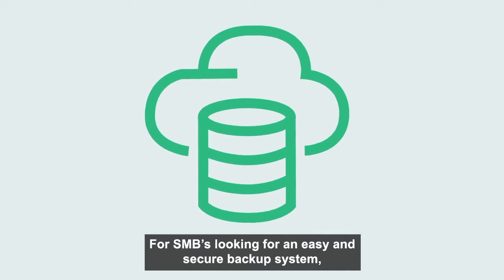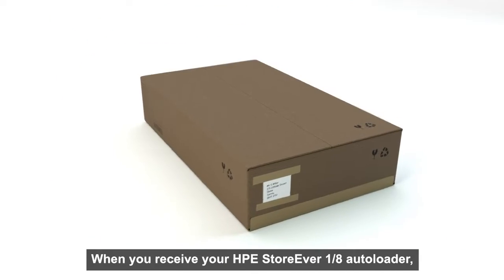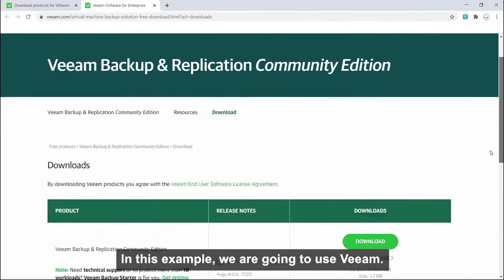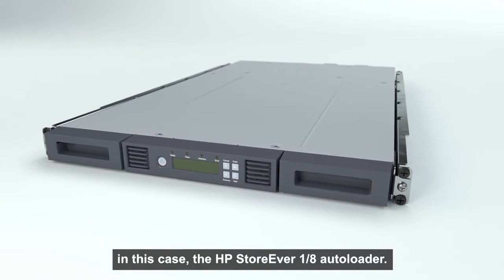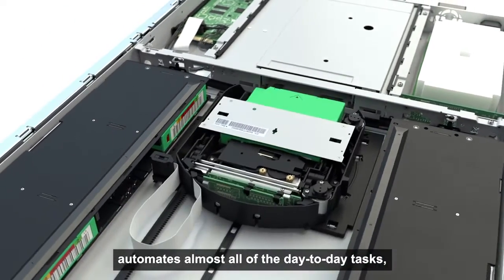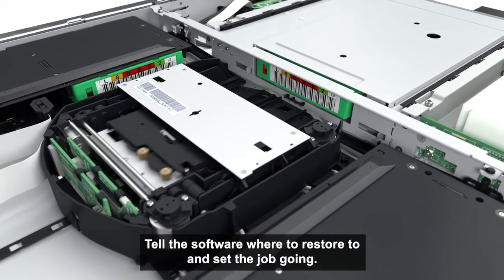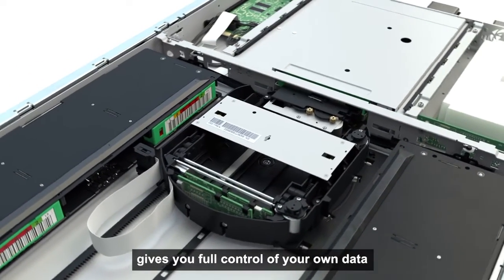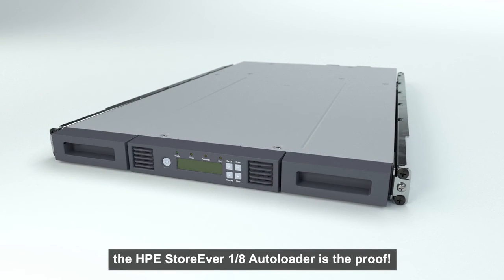HPE StoreEver 1/8 Autoloader Installation and Setup Video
A step by step video guide showing how to install the HPE StoreEver 1/8 Autoloader and easily create your first backup and restore your first dataset.